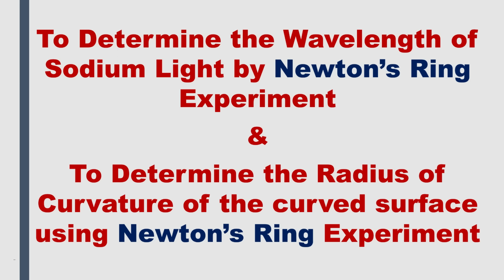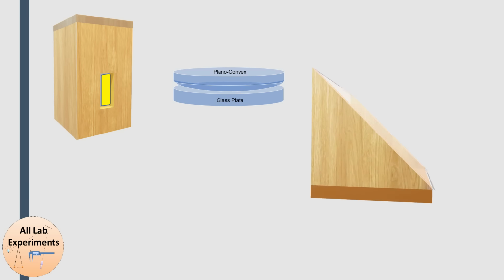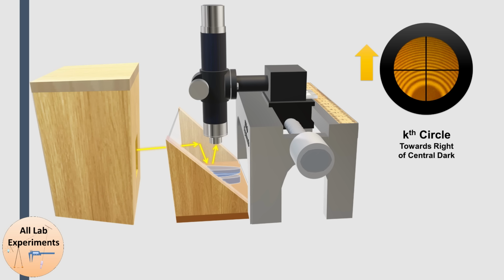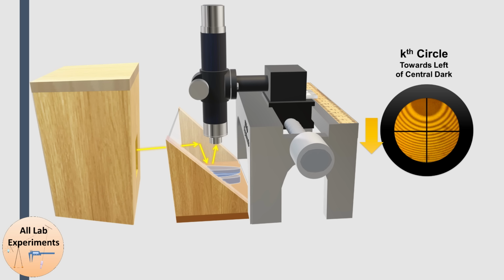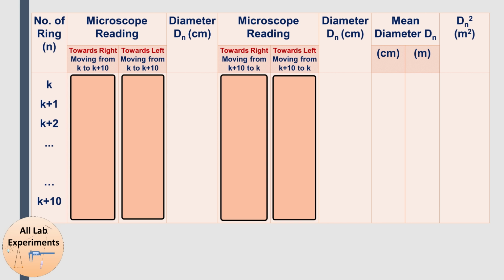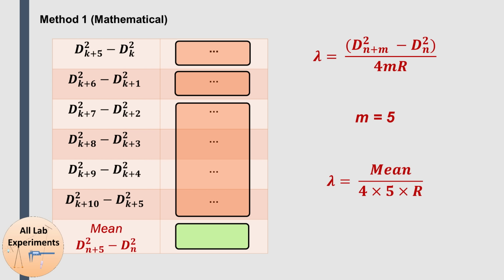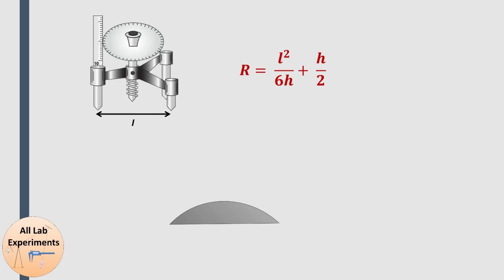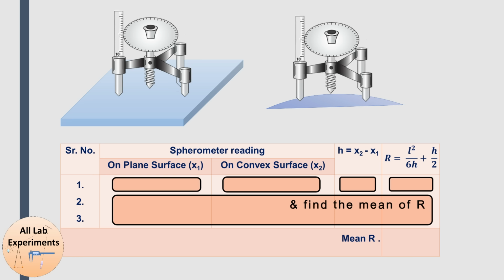Newton's Ring | Full Experiment | Practical File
Full experiment with the procedure, table, and formula used have been covered by this video. Please do watch and post your queries and suggestions in the comment section.

Find Practical File (Lab Manual) Link at the Bottom
Follow “All Lab Experiments” on Social Media-

Need Shopping —
Here are the Best Deals on Amazon -

Our aim is to provide ‘Free Quality Education’. And to be very clear, this cannot be done without your love and support. Feel Free to DONATE any amount of your choice, so that, we make the best content for you at the earliest.
 Google Pay, Paytm, PhonePe @ 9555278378, UPI ID – 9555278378@paytm
 Bank Transfer - Sachin Kumar
(Paytm Payment Bank, Acc. No. 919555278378, IFSC - PYTM0123456)

Practical File Link -
Link to all Categories of Practical file (Mechanics, Optics, E&M, etc.)-